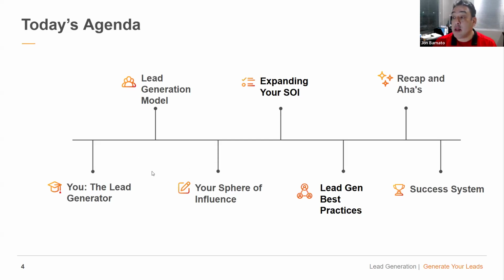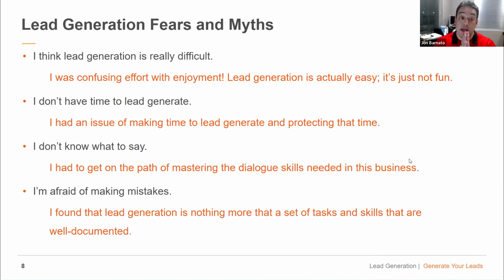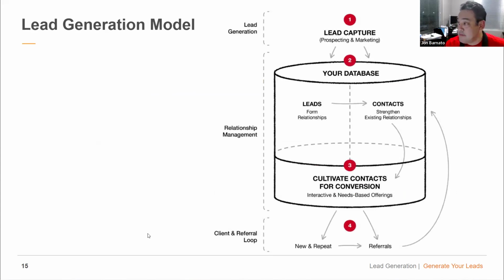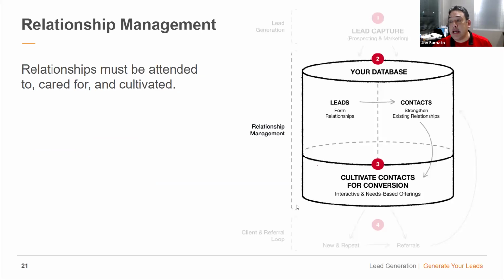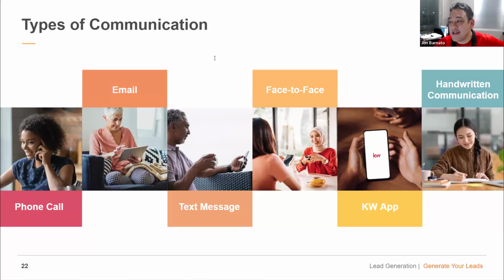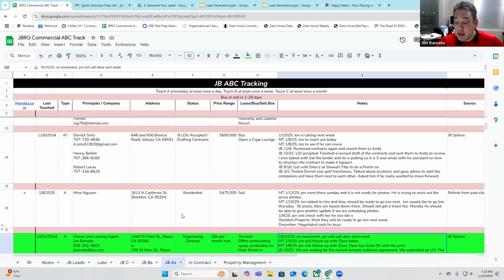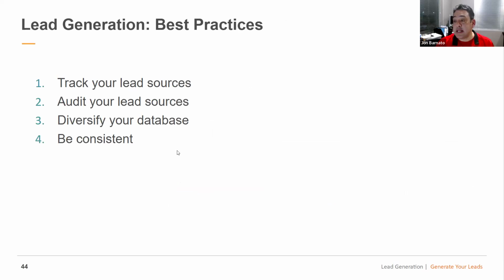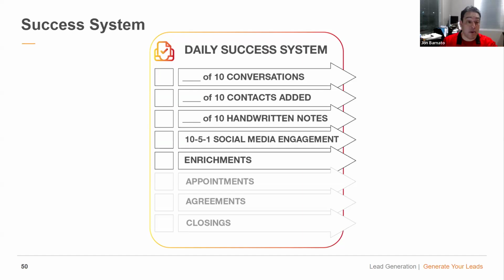Generate Your Leads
There are so many ways to generate business in real estate and it all starts with leads. Learn how to generate new business and grow your real estate career